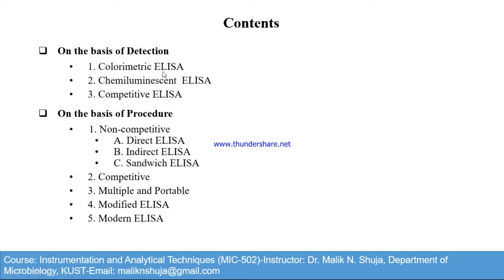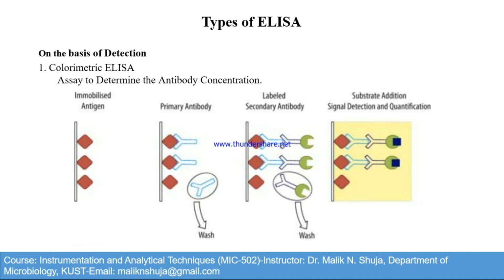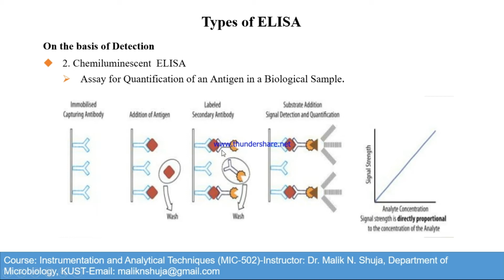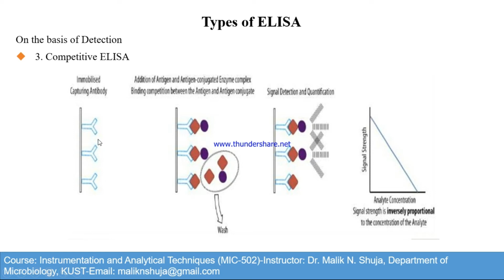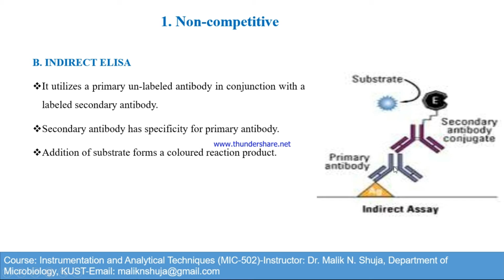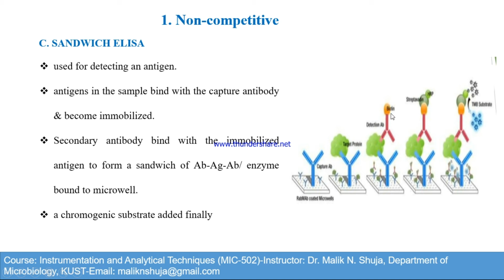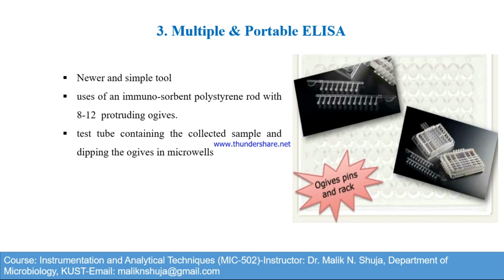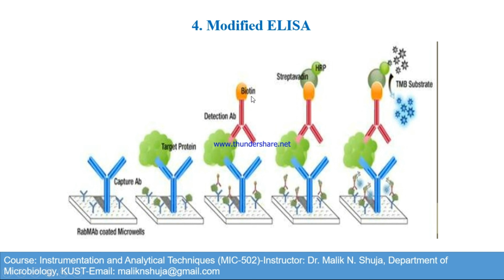FACULITY194 MIC502 KUST20201 L13 Instrumentation and Analytical Techniques Types of ELISA